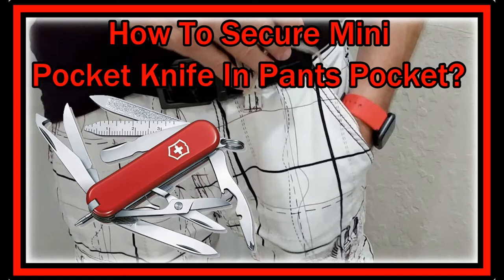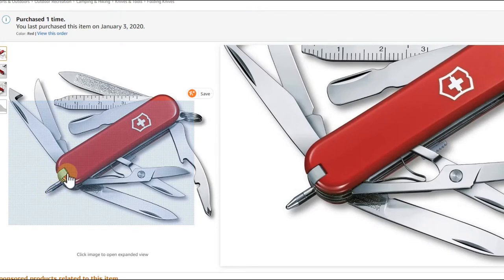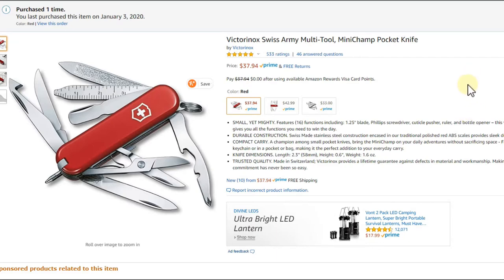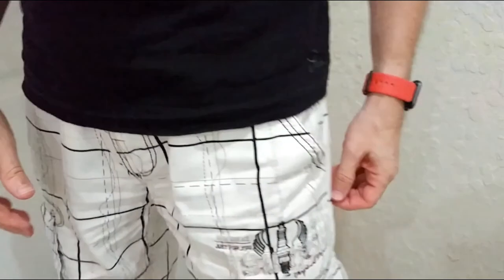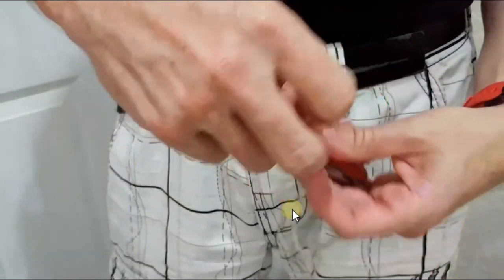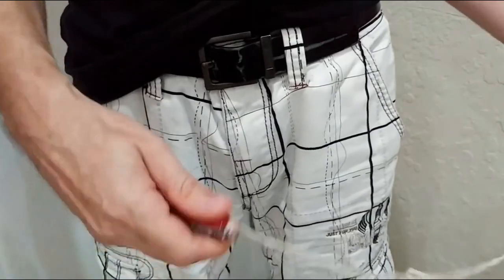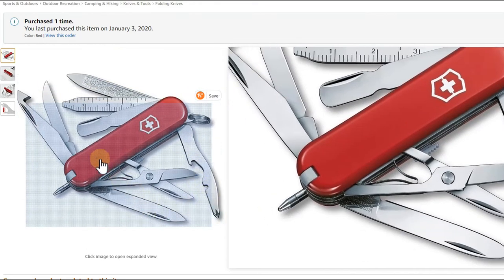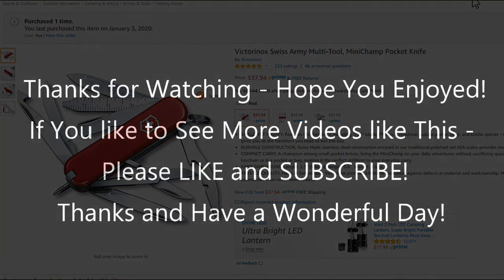How to Secure a Mini Pocket Knife in Your (Pants) Pocket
How to Secure a Mini Pocket Knife (like a small Victorinox Swiss Army Knife) in Your (Pants) Pocket against loss?

The reason why I made this video, is because I lost a couple of them in the last couple of months and that was just too much loss for me and I figured out that I had to do something against further loss of my helpful "friends", hence I started thinking about, what I could use to secure it, which was not too expensive, but still useful and I remembered my time in the army and found this solution, which I'm using since about 2 months and I still think it's the way that works best for me. So what is it? Watch and see!

This is what you find on Amazon, if you look for "knife chains"

Here the "Gerber 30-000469 Dime Mini Multi-Tool, Black" - but buy only with care

Here my best recommendation for a mini tool pocket knife "Victorinox Swiss Army Multi-Tool, MiniChamp Pocket Knife"